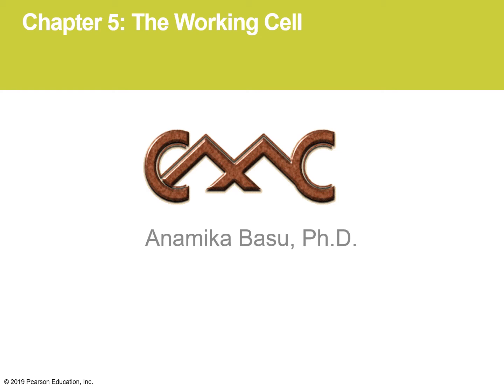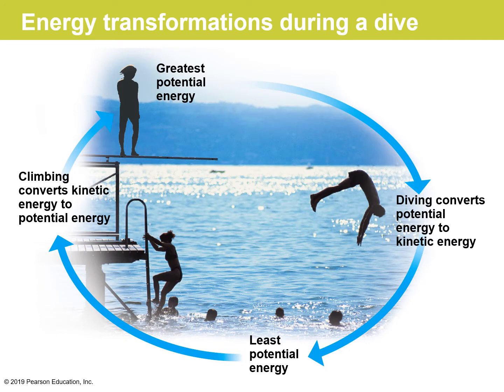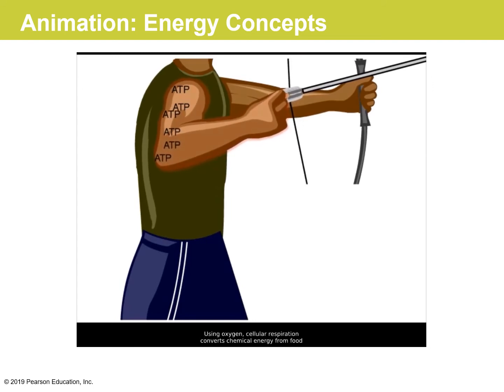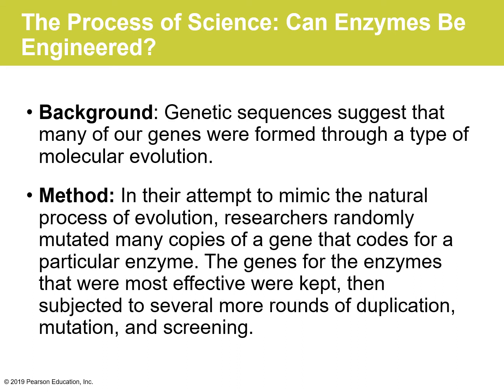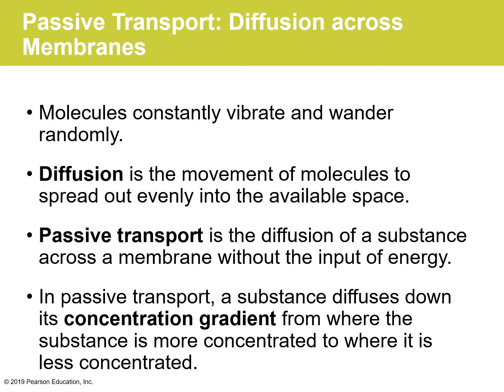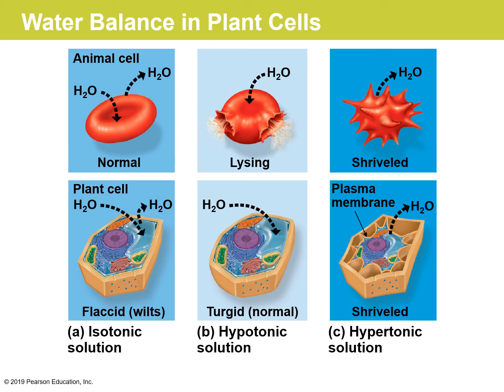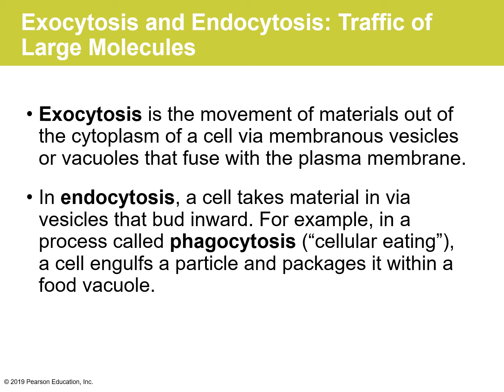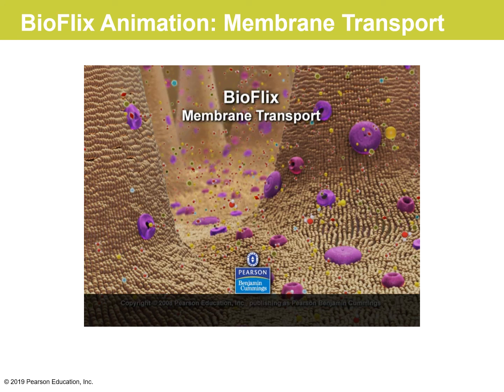Ch 5 The working cell